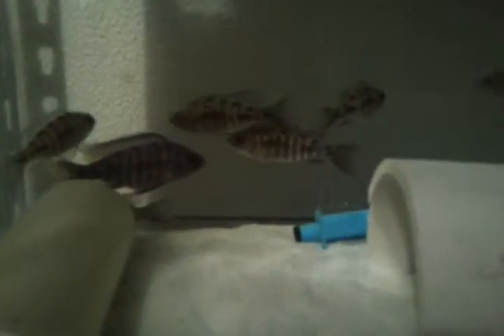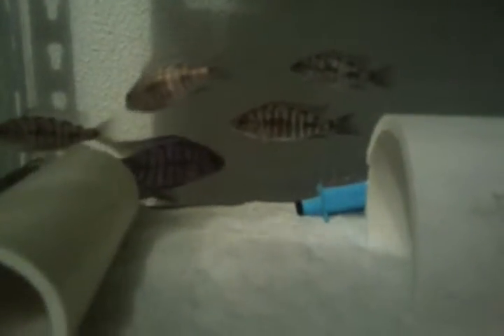Quick update on Blue Regal Peacocks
In there own tank in my breeding facility lol ! Enjoy